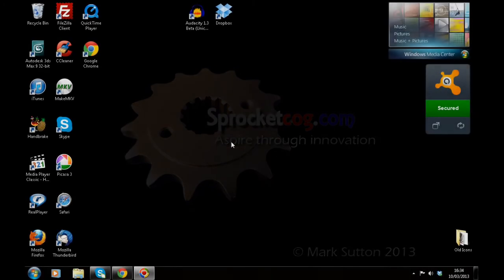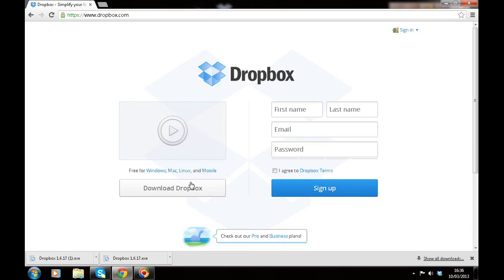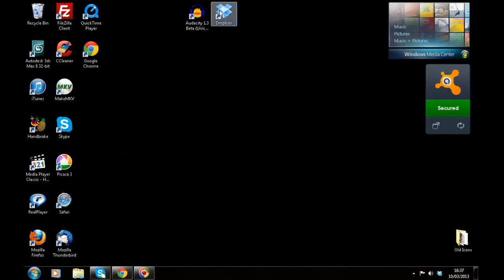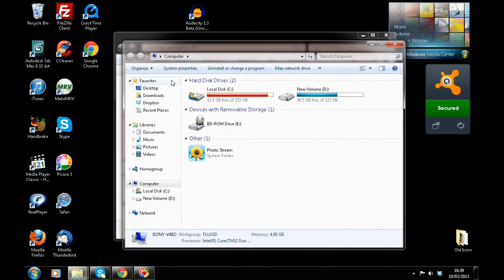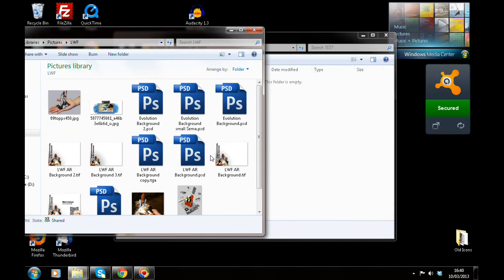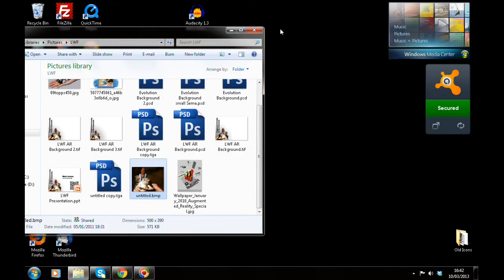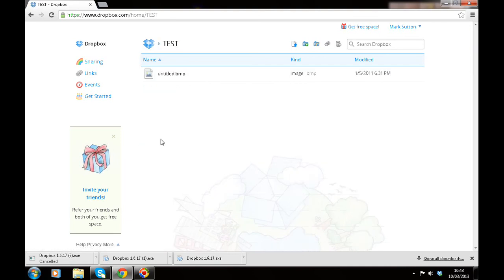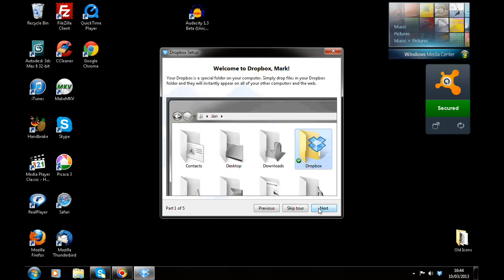My Edited Video